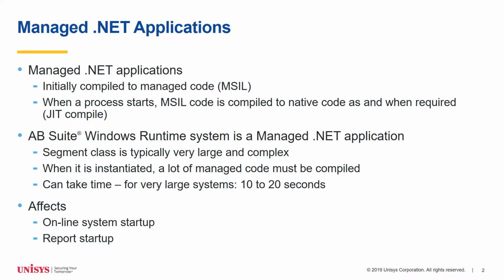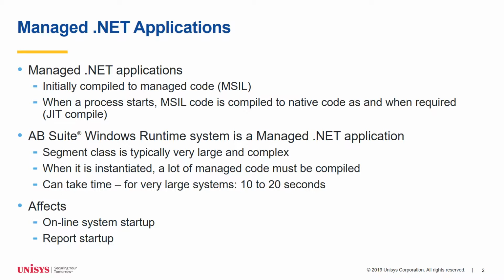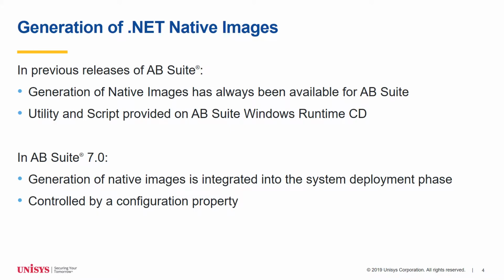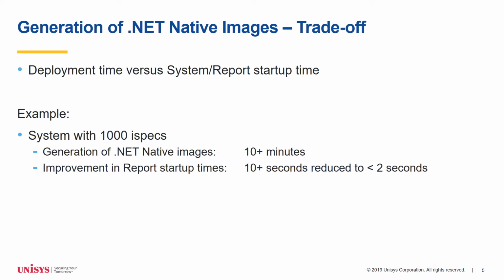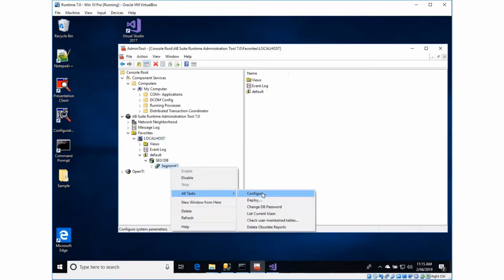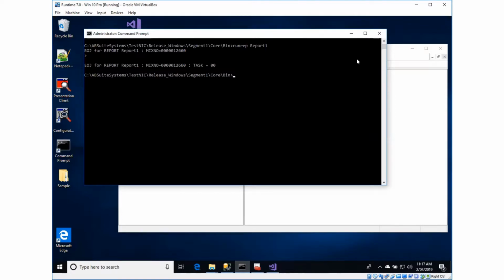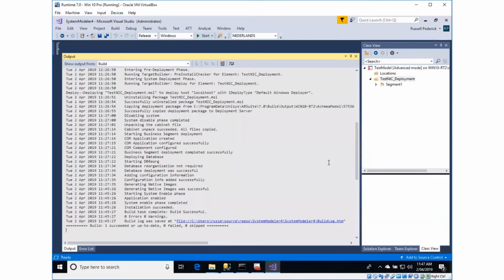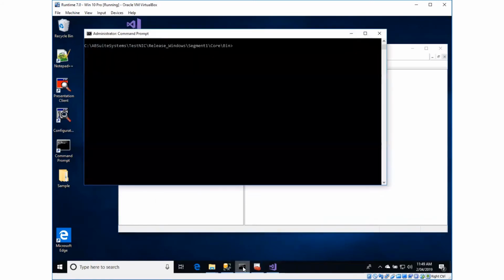AB Suite 7.0 NativeImages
The AB Suite® 7.0 NativeImages video describes a new capability that allows the user to automatically generate .NET Native Images for the Windows Runtime systems.